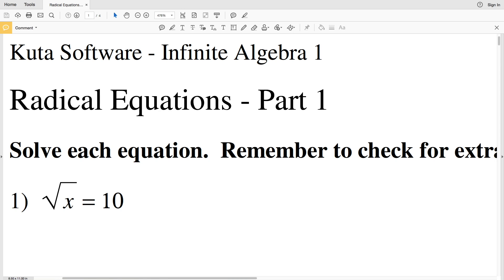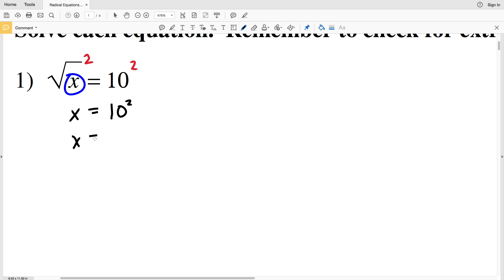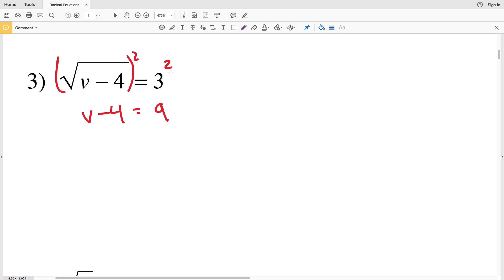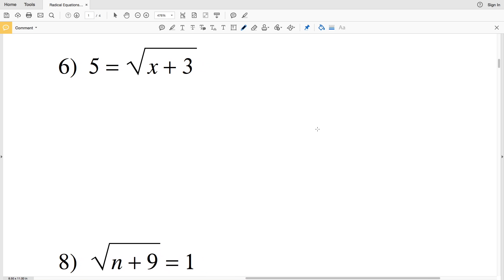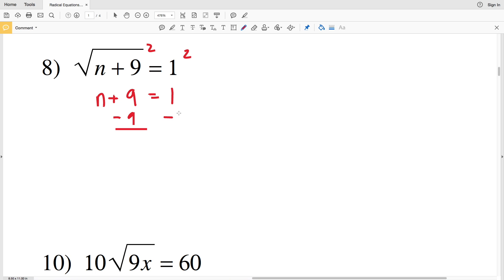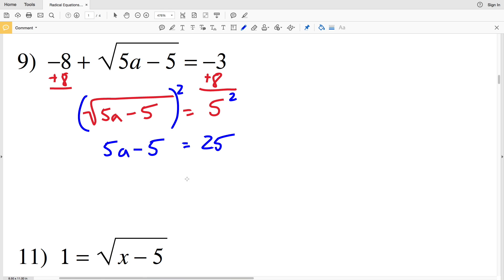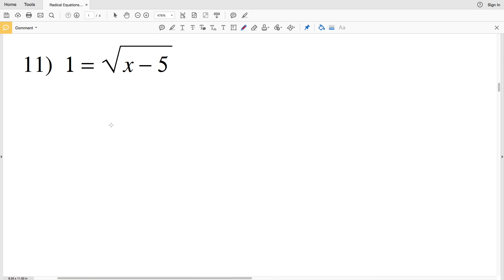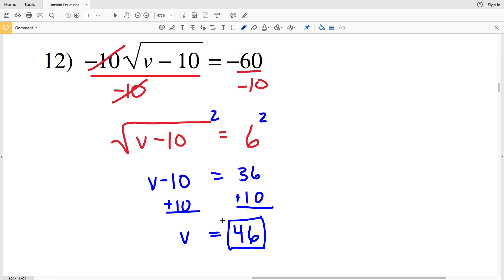KutaSoftware: Algebra 1- Radical Equations Easy Part 1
Happy learning! 💜